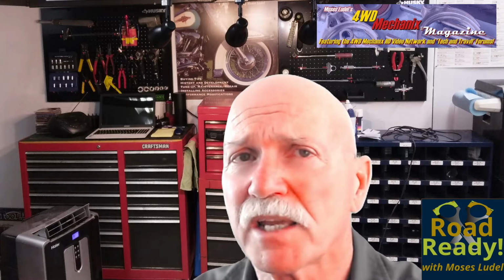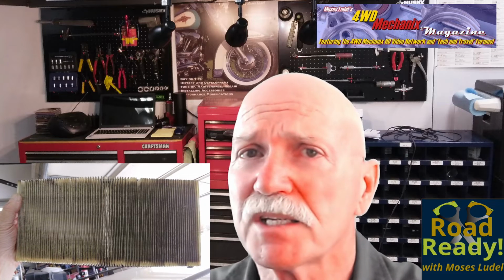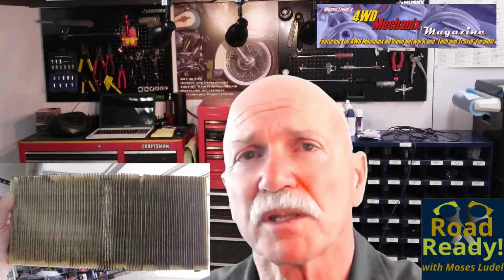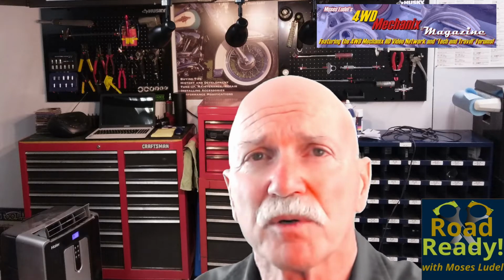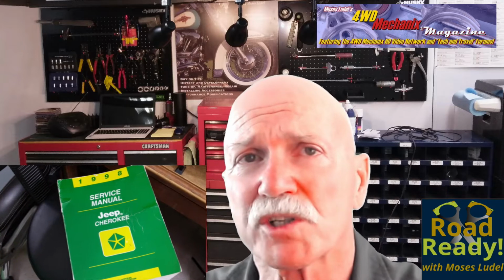Episode 10: Tuning and Maintenance for Maximum Fuel Efficiency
Squeezing the most out of a tankful of gasoline or diesel fuel requires a well tuned engine. Modern EFI engines require less attention than older engines. As a result, many owners neglect tuning chores until trouble symptoms or an engine check light draws attention. There is no "savings" with this approach. Any money saved ends up in the fuel tank because the engine cannot get maximum efficiency and fuel mileage.

Overall maintenance includes the engine, transmission, axle(s) and other chassis fluids. For fuel efficiency, the rolling resistance of the vehicle is a concern. Low tire pressures, worn wheel bearings and bad U-joints or CV-joints can create fuel robbing drag. Engine loads from accessories can also have an impact.

In this episode of Road Ready, Moses talks about the basic maintenance and tuning that can improve your vehicle's fuel mileage.